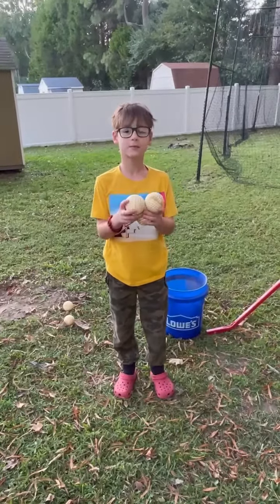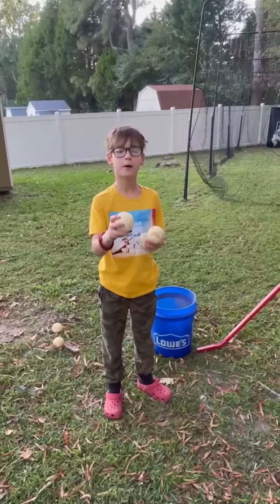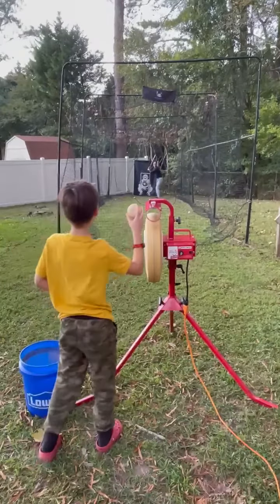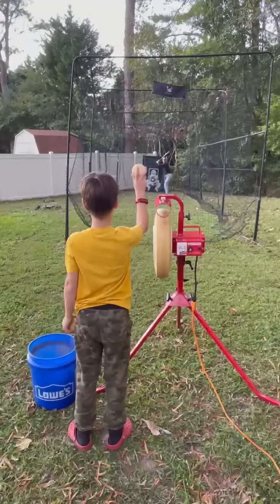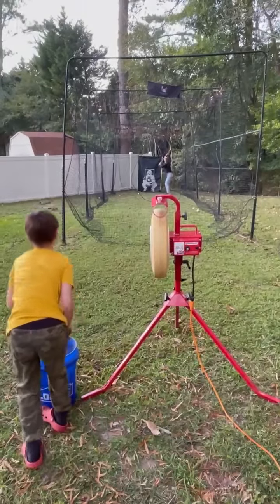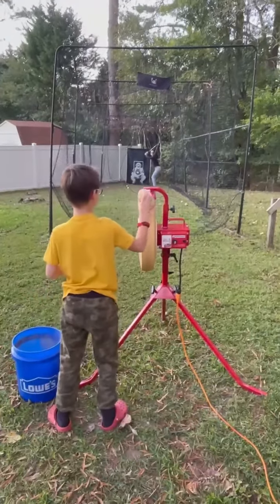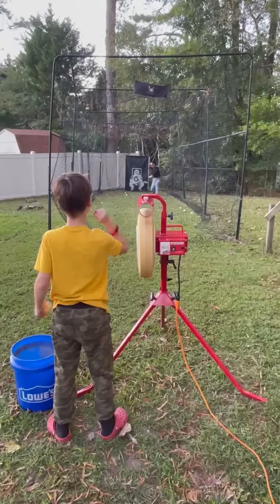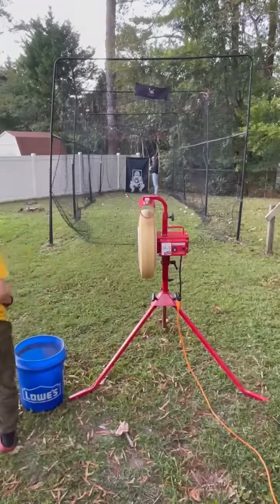Hitting in cage